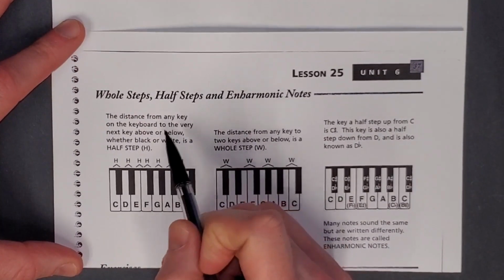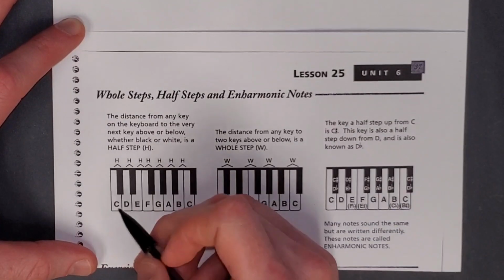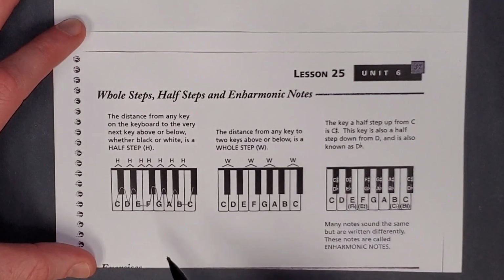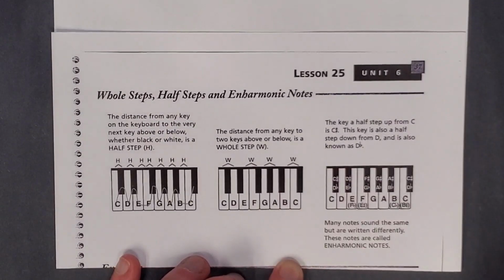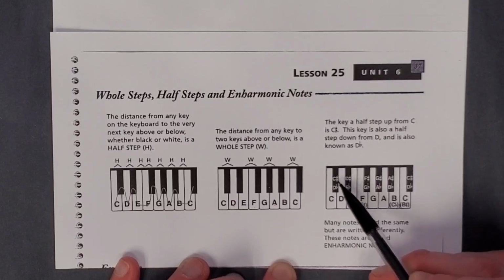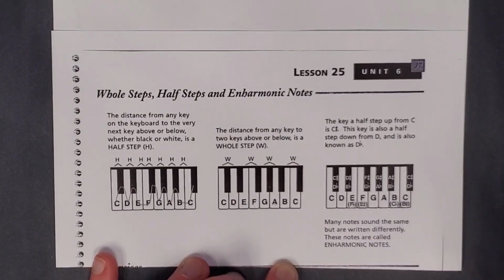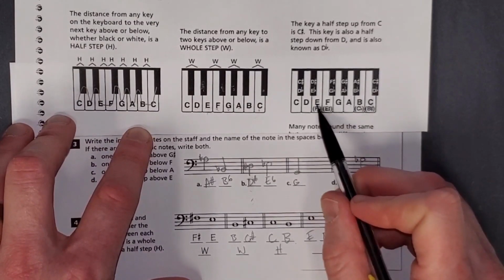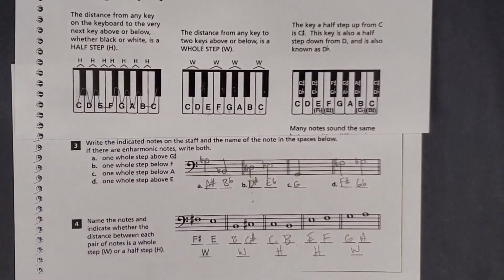Alfred's Essentials Of Music Theory Unit 6, Lesson 25